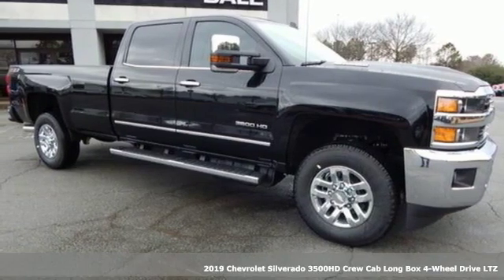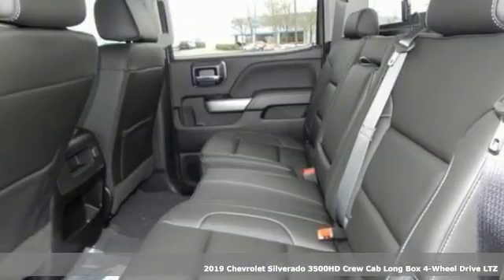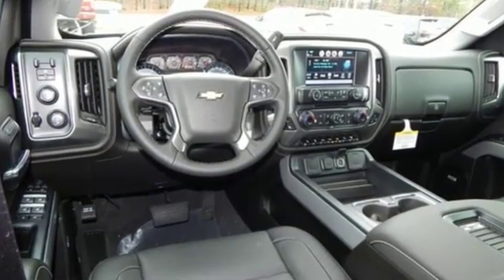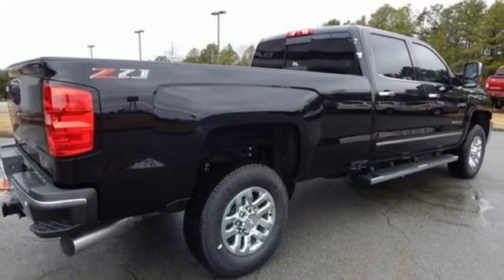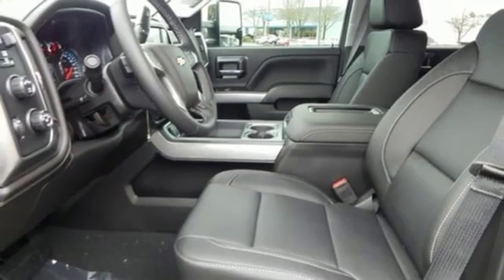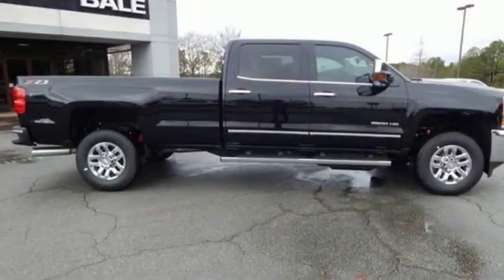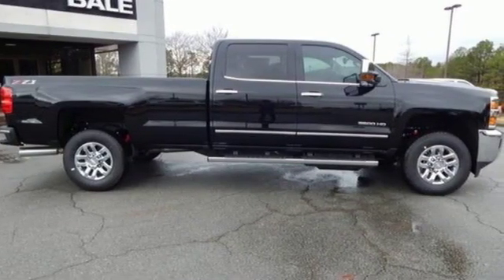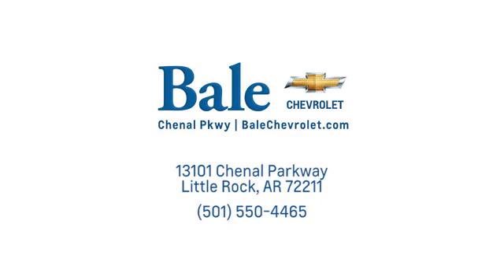New 2019 Chevrolet Silverado 3500HD Little Rock Bryant, AR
Year: 2019
Make: Chevrolet
Model: Silverado 3500HD
Trim: LTZ
Engine: Duramax 6.6L V8 Turbodiesel
Transmission: Allison 1000 6-Speed Automatic
Color: Black
Interior: Jet Black
Stock #: KF174831
VIN: 1GC4KXEY7KF174831
2019 Chevrolet Silverado 3500HD LTZ Allison 1000 6-Speed Automatic, 4WD, Jet Black Leather.

Bale Chevrolet
Address:
13101 Chenal